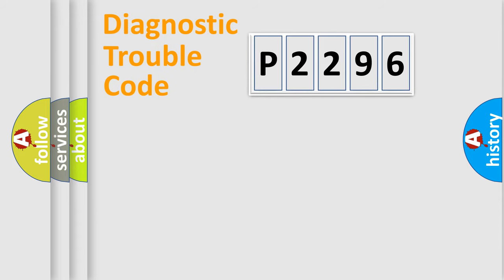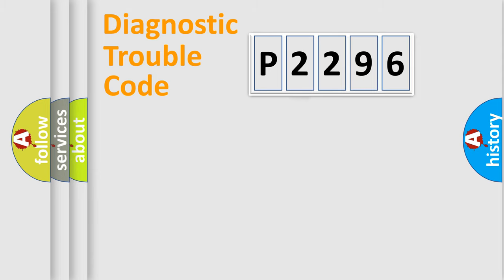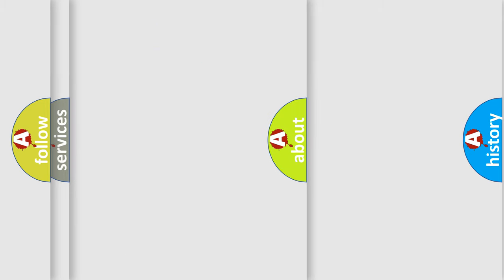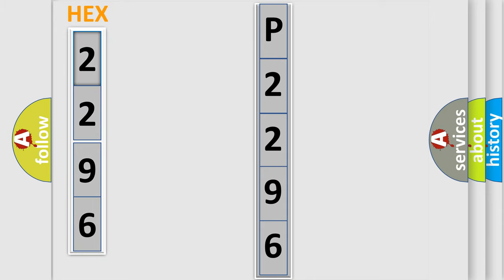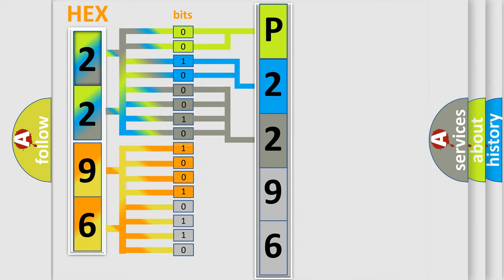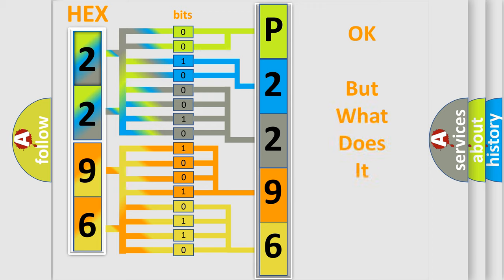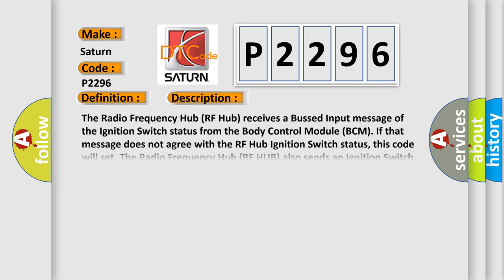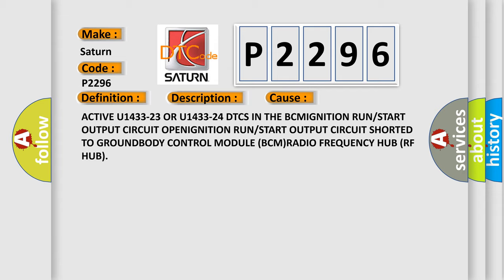DTC Saturn P2296 Short Explanation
Contents:
0:21 Basic DTC analysis according to OBD2 protocol standard.
1:48 Insight into programming
2:58 A diagnostically understandable description of the Diagnostic Trouble Code
3:05 Basic error definition

Make:
Saturn
Code:
P2296
Definition:
Implausible Ignition Switch Status Message Received - General Electrical Failure
Description:
The Radio Frequency Hub (RF Hub) receives a Bussed Input message of the Ignition Switch status from the Body Control Module (BCM). If that message does not agree with the RF Hub Ignition Switch status, this code will set. The Radio Frequency Hub (RF HUB) also sends an Ignition Switch &quot;Sensor&quot; message (hard wired F20 circuit). If the RF Hub and the BCM do not agree on Both of those messages, the BCM will not allow the engine to start.
Cause:
ACTIVE U1433-23 OR U1433-24 DTCS IN THE BCMIGNITION RUN or START OUTPUT CIRCUIT OPENIGNITION RUN or START OUTPUT CIRCUIT SHORTED TO GROUNDBODY CONTROL MODULE (BCM)RADIO FREQUENCY HUB (RF HUB)